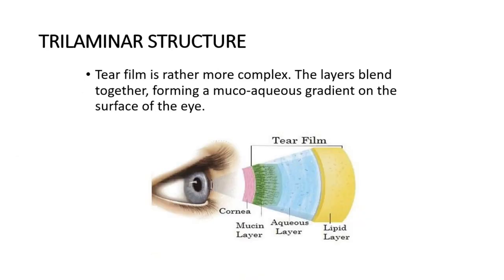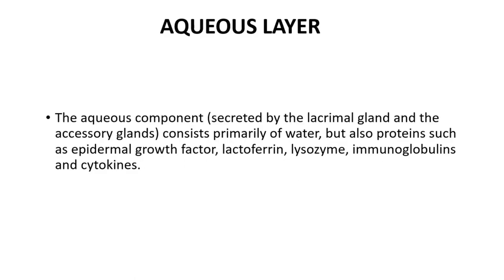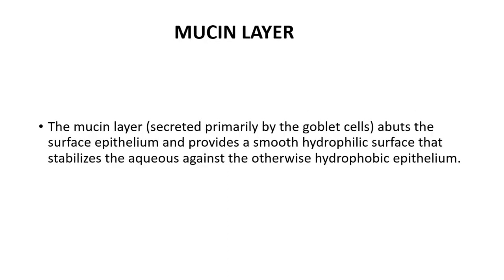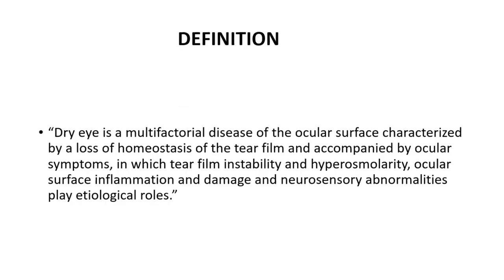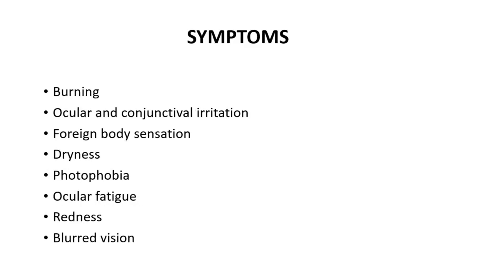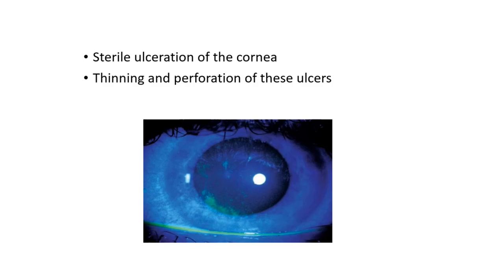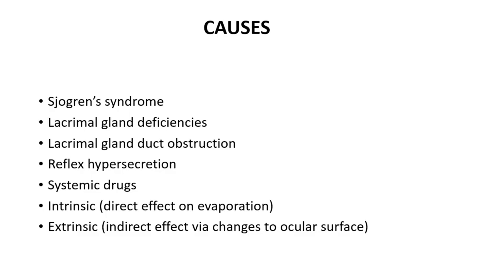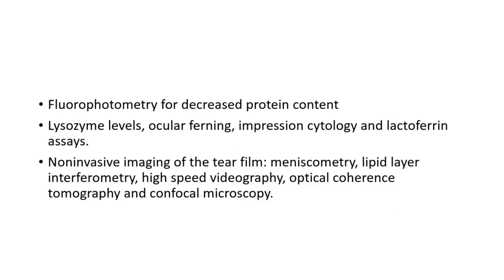Tear Film and Dry Eye 4th year MBBS lecture by Prof.Dr.H.A.Khaqan